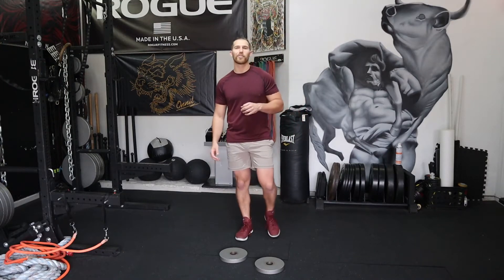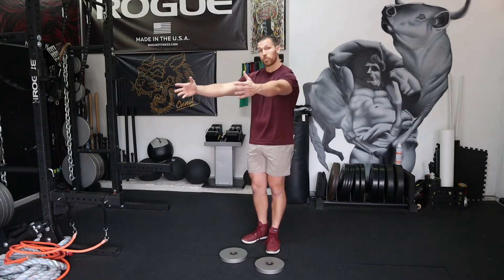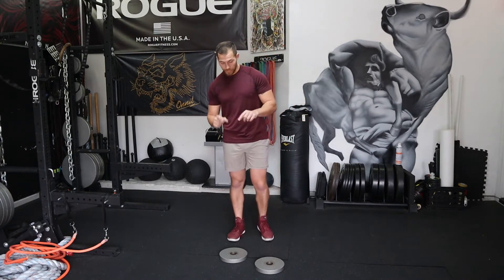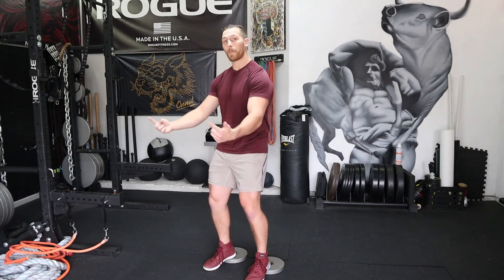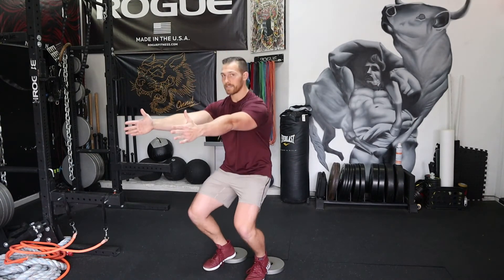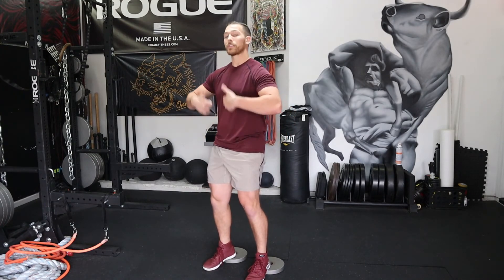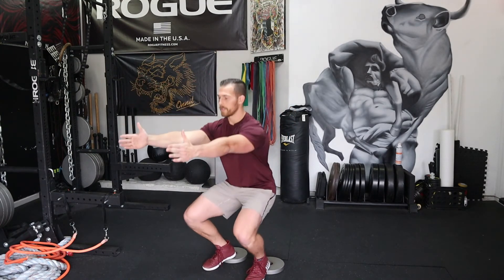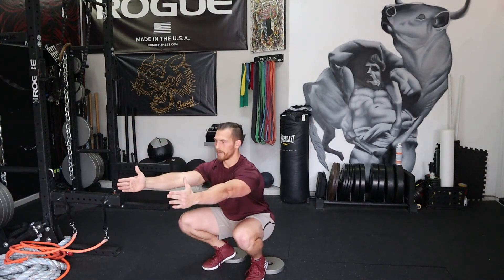Heels Elevated Deep Squat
Here is a quick example and explanation of the Heels Elevated Deep Squat.